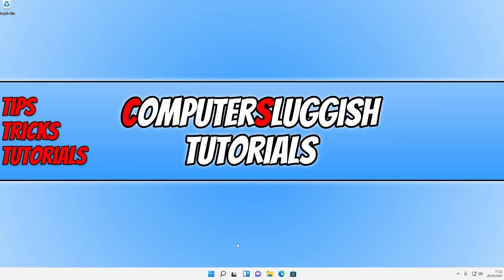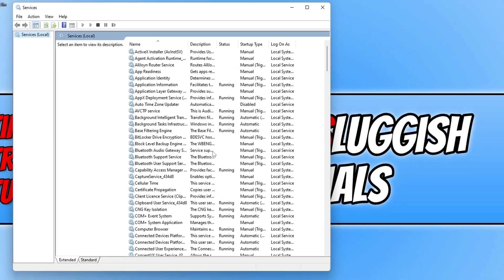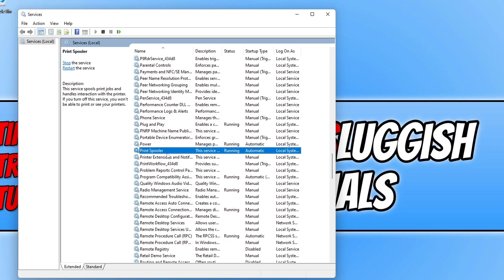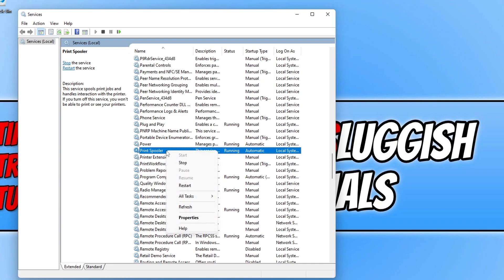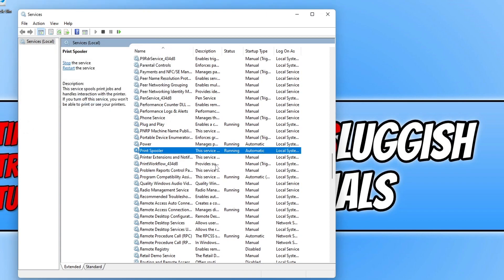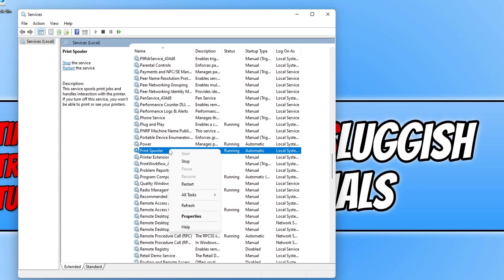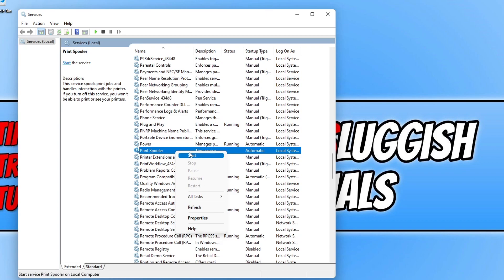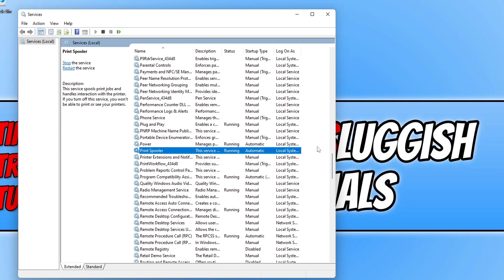Printer Spooler How To Restart In Windows 11 | Fix Printer Problems Fast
Restart Print Spooler Windows 11 PC Or Laptop

In this video, I will be showing you how to restart the print spooler on your Windows 11 PC or laptop. If you are having issues such as; Printer wont print, print queue won't clear, cannot clear print spooler, print spooler keeps stopping, or it simply just keeps freezing then hopefully by restarting the printer spooler service you will be able to fix these issues on your Windows 11 computer.